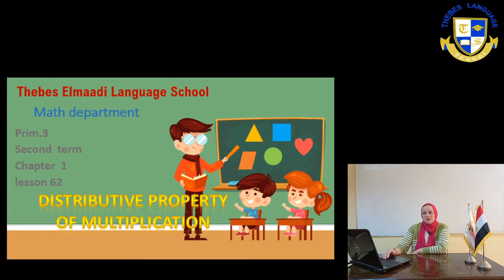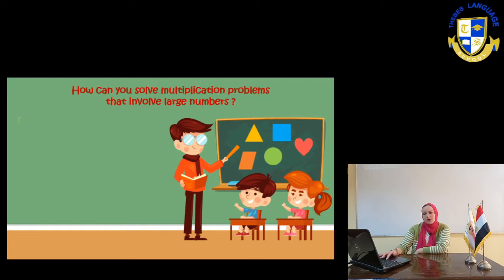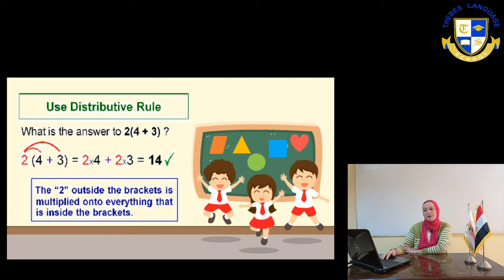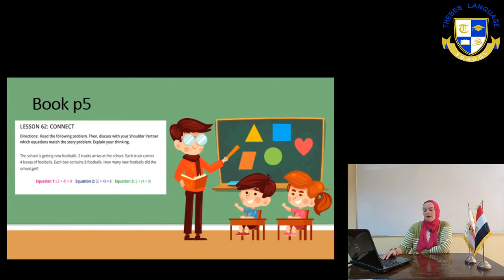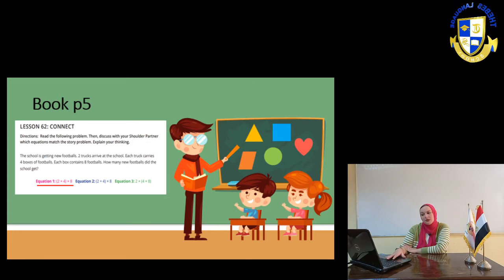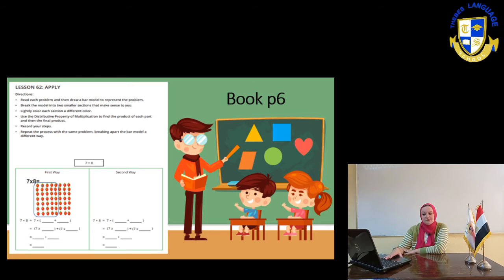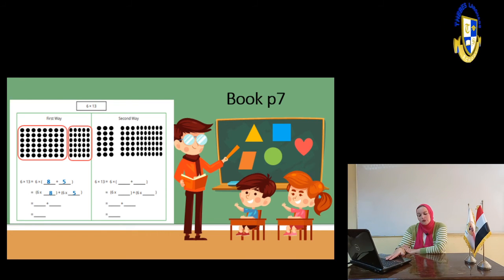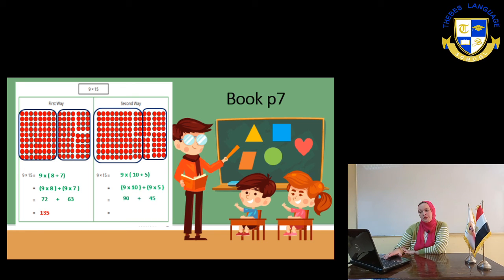Math prim 3 2nd term lesson 62 chapter 1